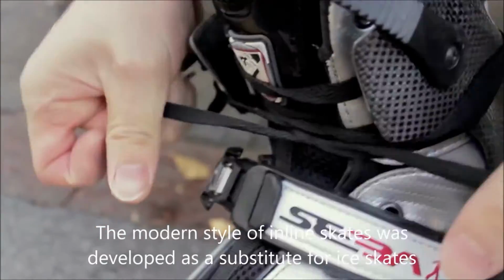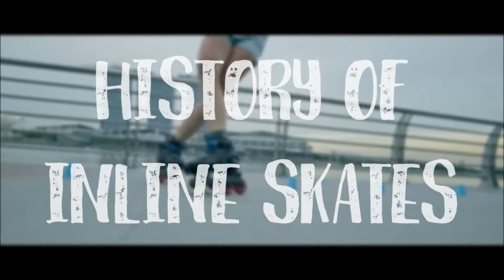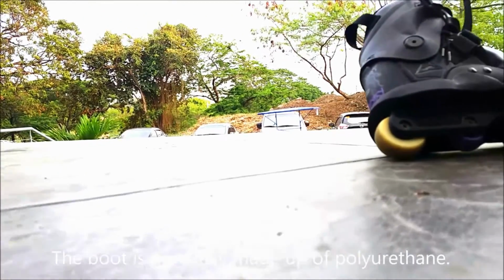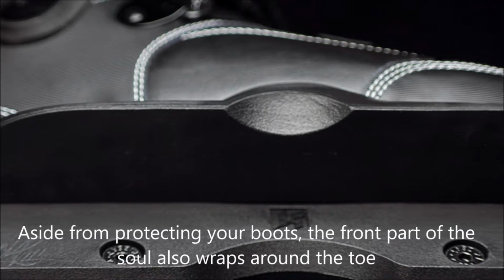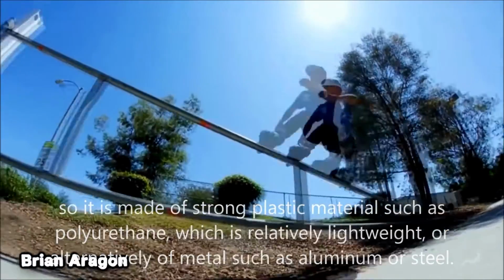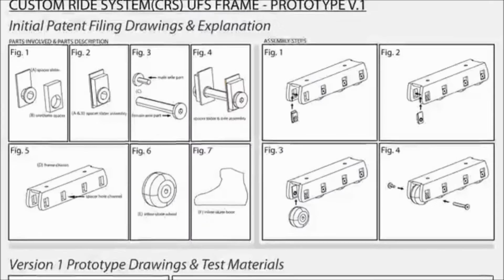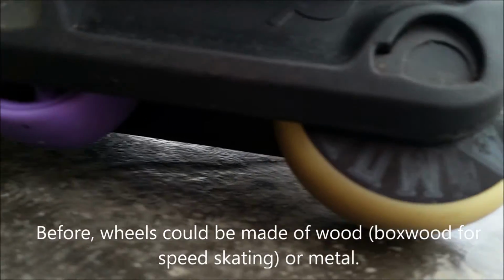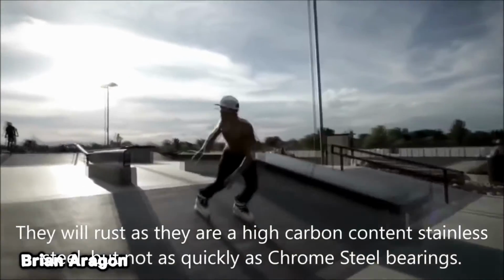Aggressive Inline Skates - Reverse Engineering [HD]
Team ChEckMatE

Paolo Ilagan
Donna Pagliawan
Maj Santiago
Ronezza Delos Santos
Rowell Toring
Khimi Nopre

CONTENT REFERENCES

Aggressive Skate Shop. Roller Warehouse.

“All You Ever Want To Know About Skateboard Bearings and Abec Rating”.

“Anatomy of an inline skate wheel” Online-skating Roller
Skating Magazine. 2011.

Cook, Nick (2000). Downhill in-line skating. Mankato, Minn.:
Capstone Books. pp. 20–21. ISBN 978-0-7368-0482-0.

General information about wheels. Grindhouse.

Powell, Mark and John Svensson. In-Line Skating. Human
Kinetics Publishers, 1993.

Rappelfeld, Joel. The Complete Blader. St. Martin's Press, 1992.

SOURCES OF MULTIMEDIA MATERIALS

Video Clips

Images

[We would like to thank DMMME at sila kuya guard na hindi kami sinaway noong nagshoot kami. ^^]